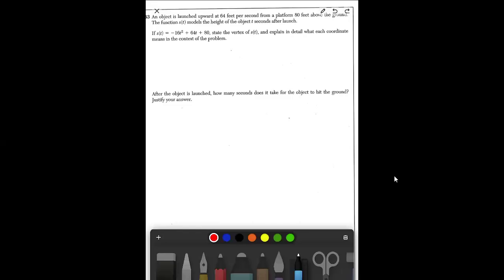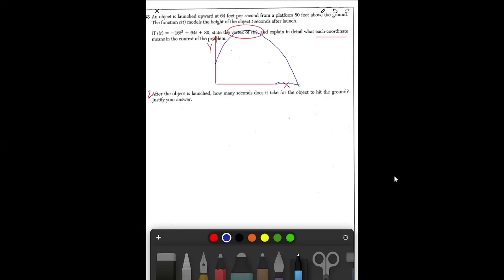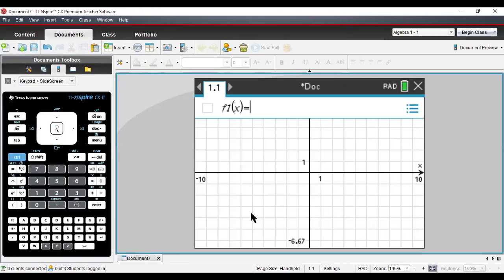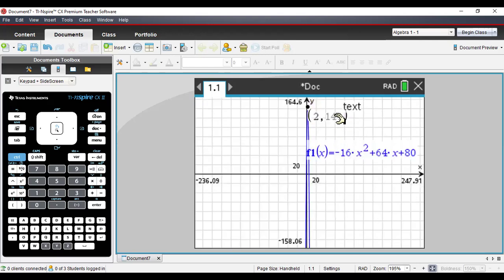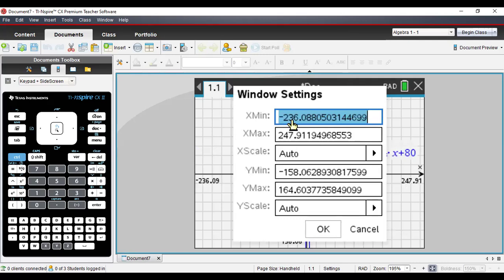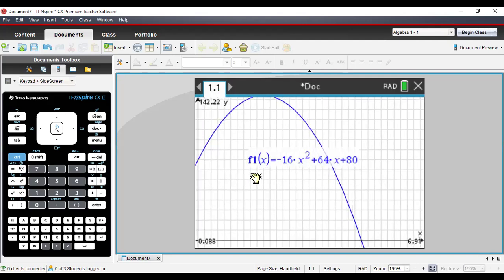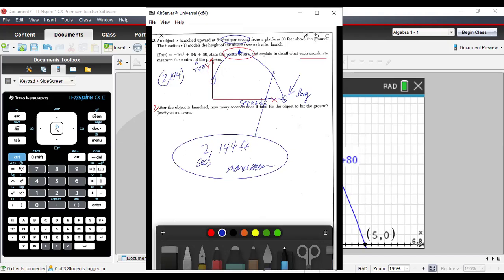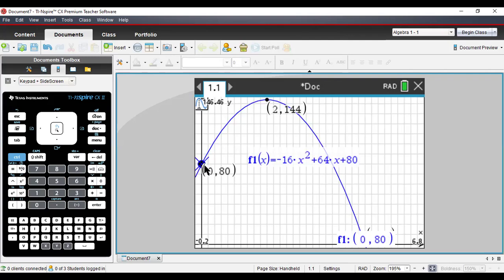August 2024 Algebra 1 Regents Exam, Q33